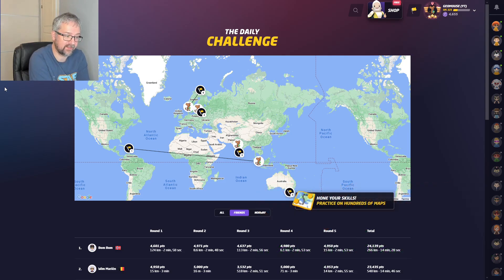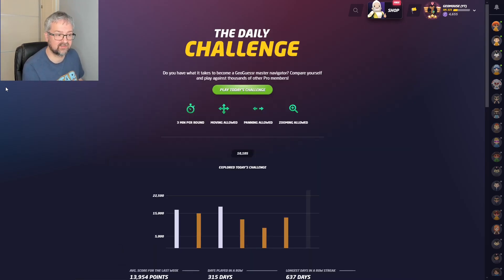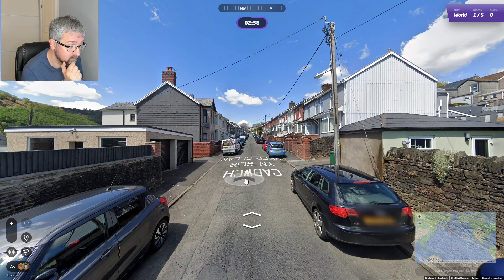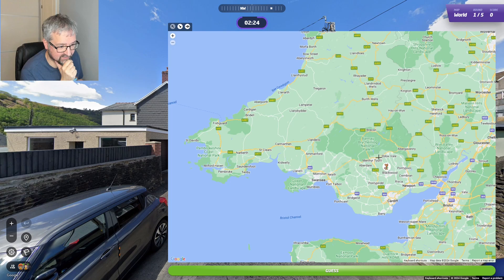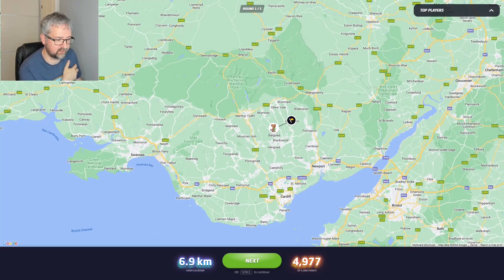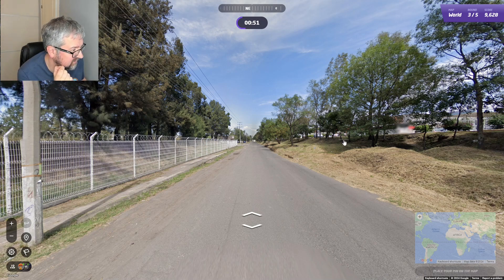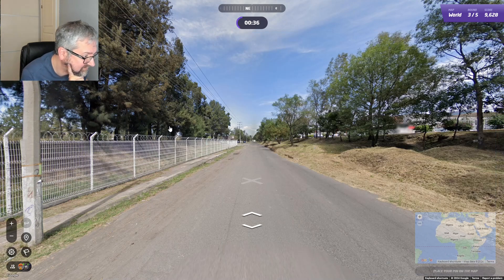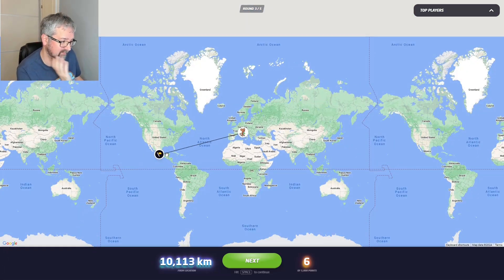Geoguessr Daily Challenge - NMPZ June Challenge - The Writing Is On The Road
And not on the wall